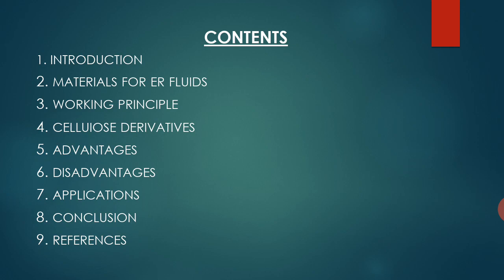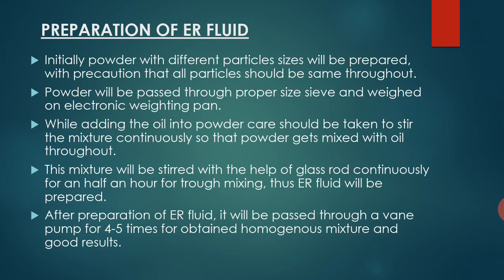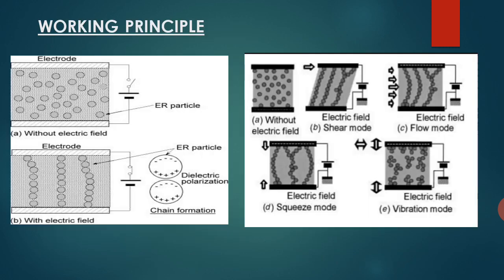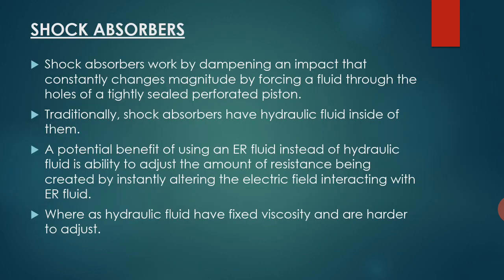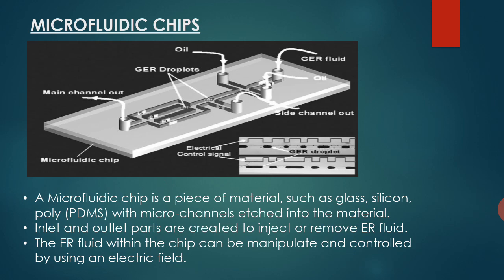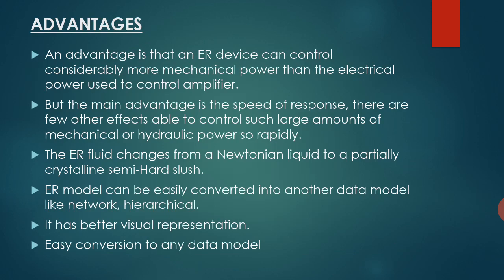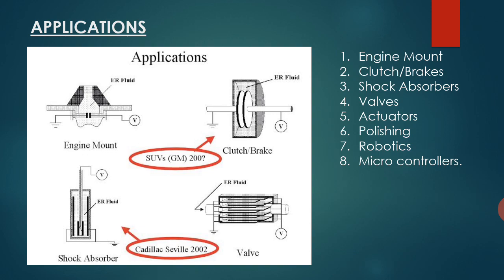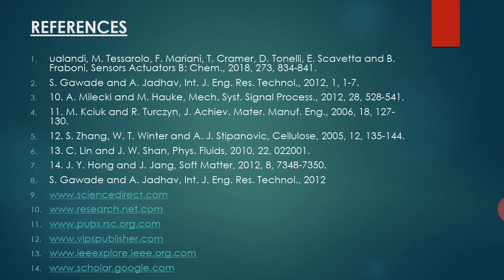ELECTRO RHEOLOGICAL FLUIDS